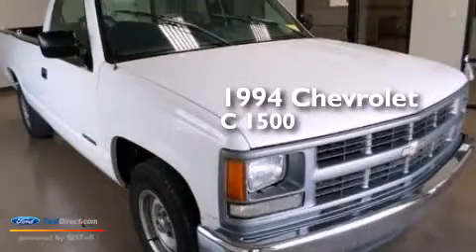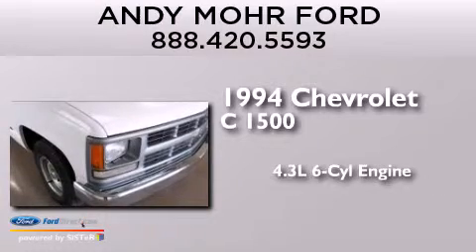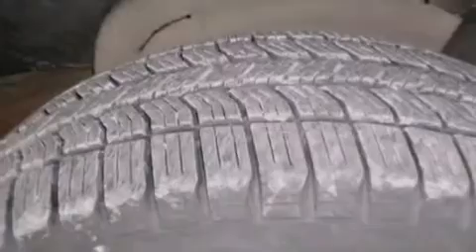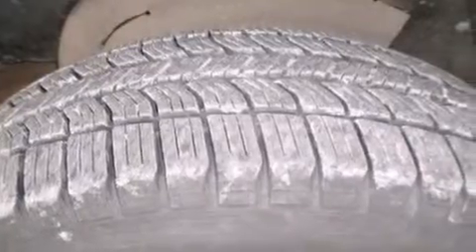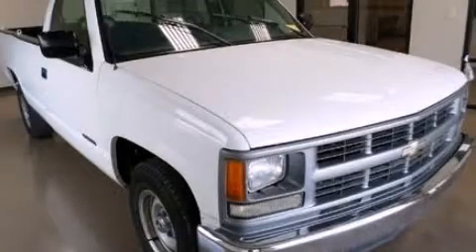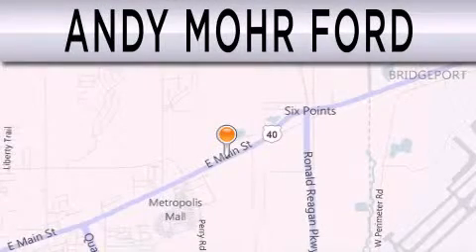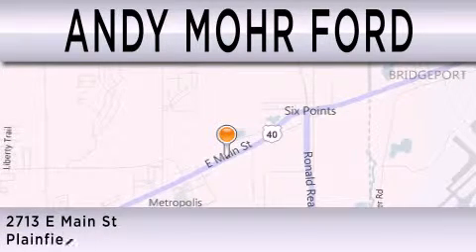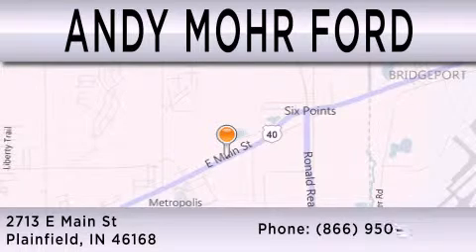1994 Chevrolet C 1500 Plainfield IN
We have been honored to serve the Plainfield IN area , we promise that your experience at our dealership will exceed your expectations ! Year : 1994 Make : Chevrolet Model : C 1500 Engine : 4.3L V6 12V SPFI OHV Trans . : AUTOMATIC Exterior : WHITE Miles : 256,301 Stock : T16808B Andy Mohr Ford 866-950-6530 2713 East Main Street Plainfield , IN 46168